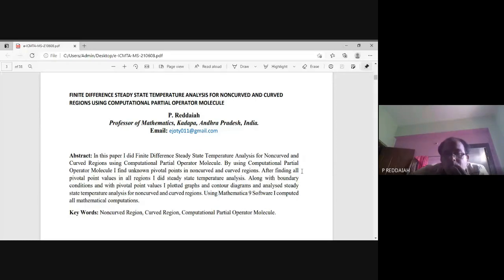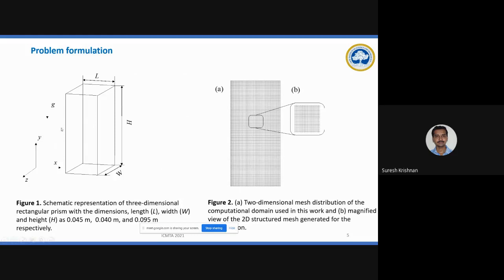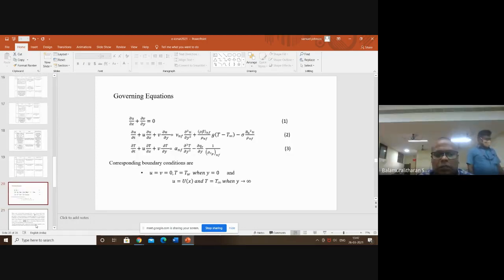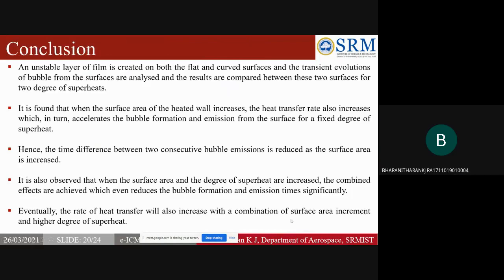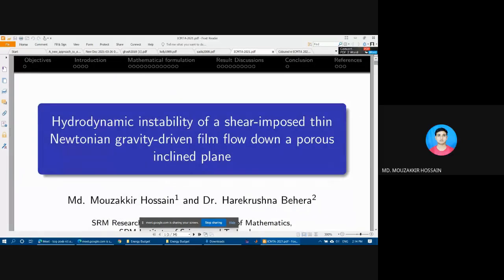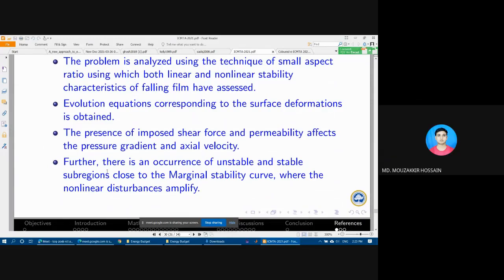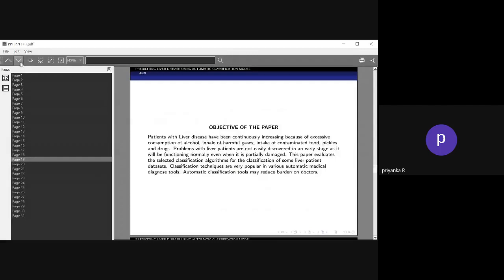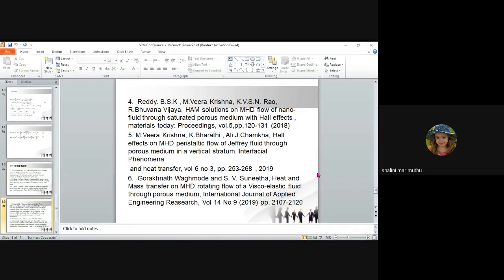Thermal Parallel Session ICMTA 2021 2021 03 26 at 00 51 GMT 7